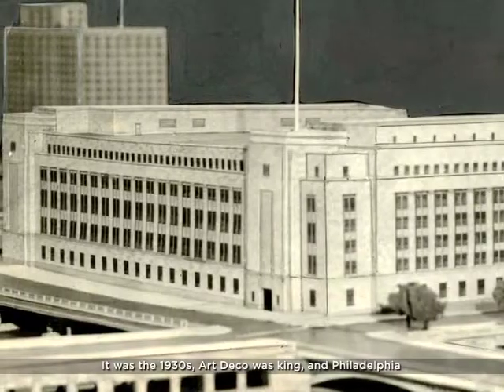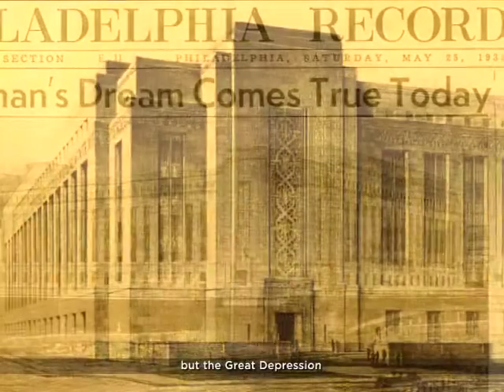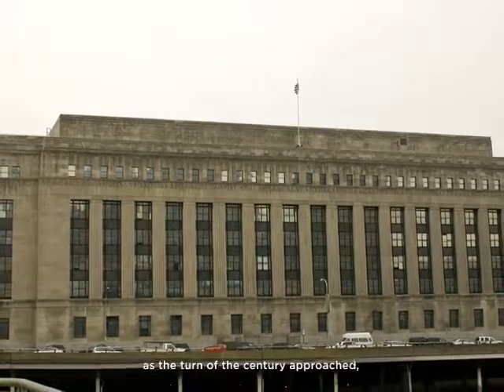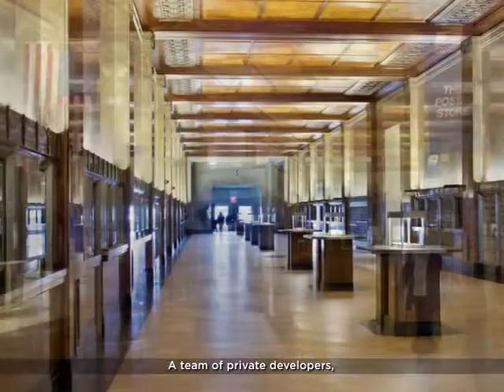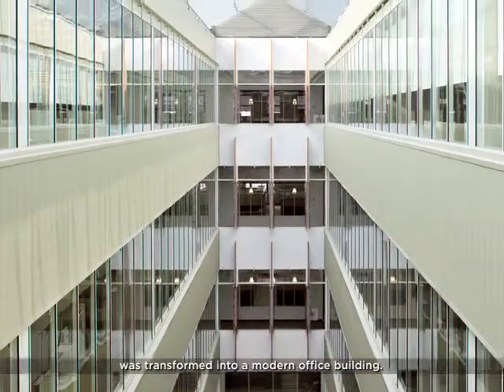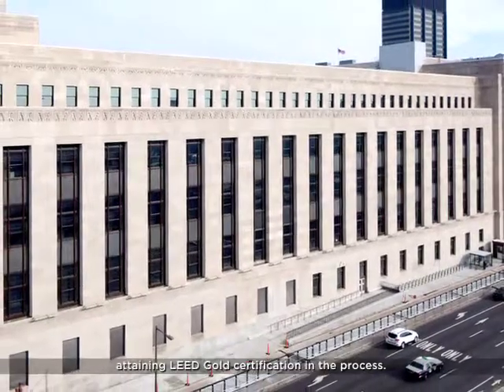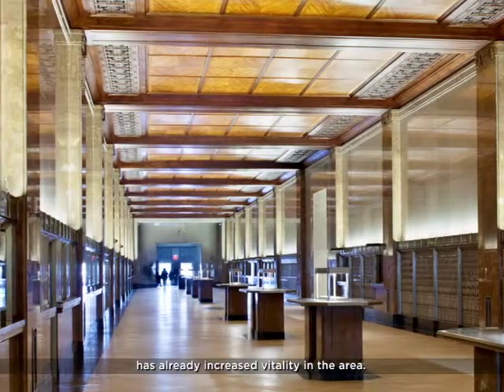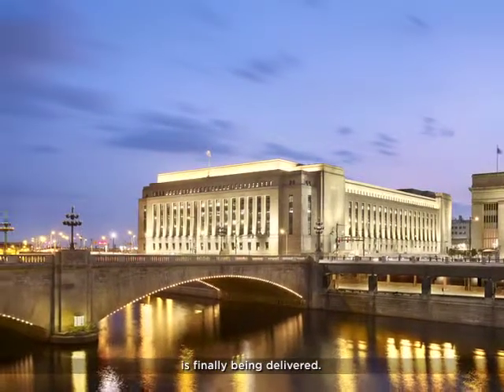30th Street Main Post Office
Completed in 2010, the $252 million, LEED Gold rehabilitation and adaptive use of the 1930s Main Post Office building into a five-story, 926,000-square foot modern office building was one of the largest ever historic rehabilitations in the country.